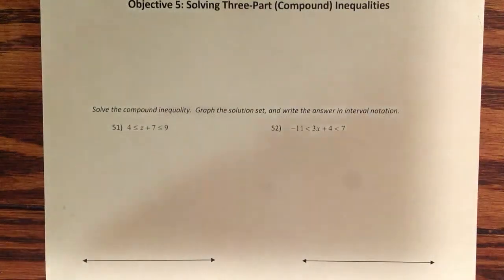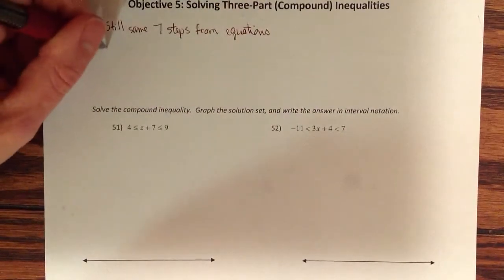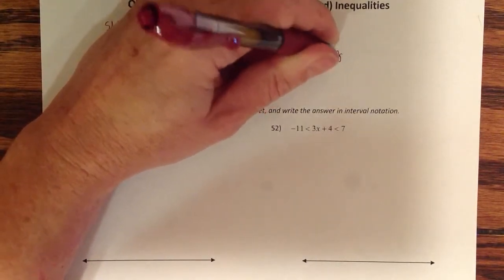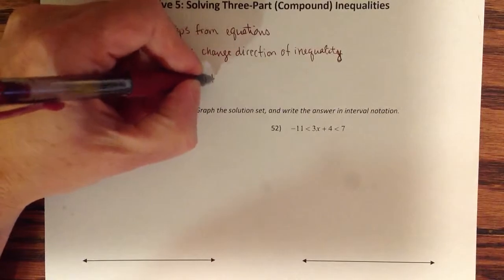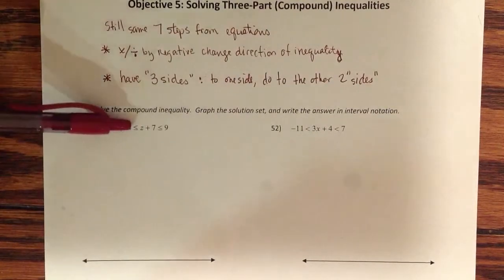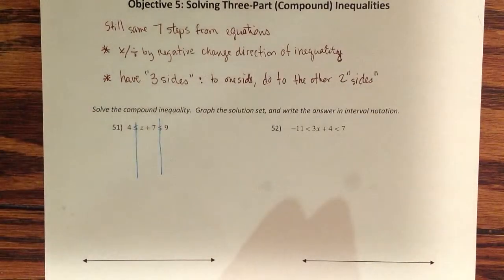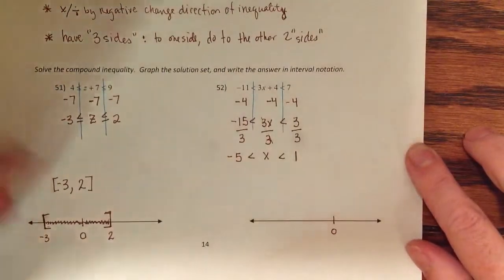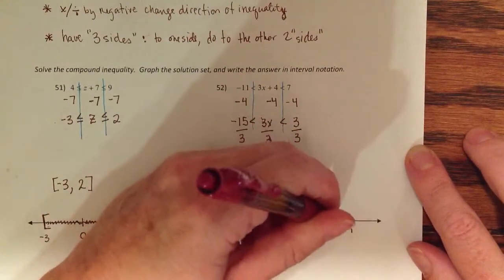MAT 050 2.8 objective 5